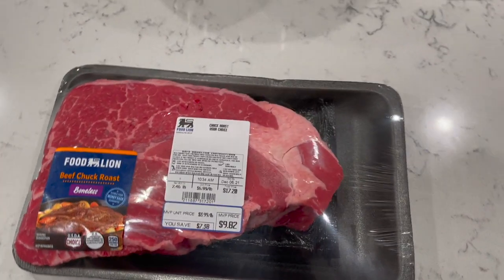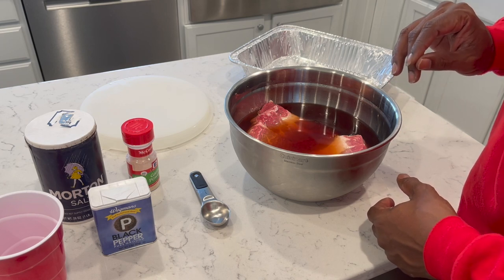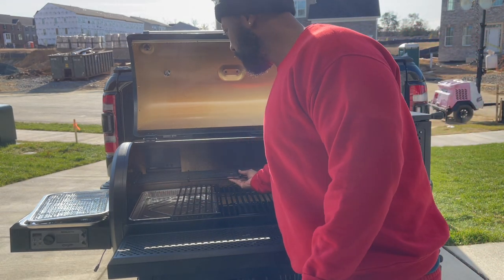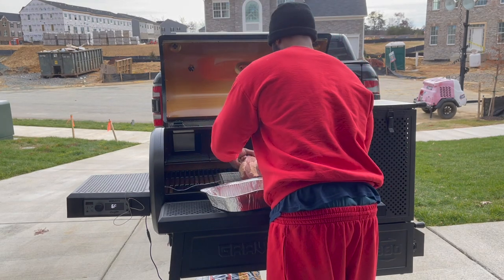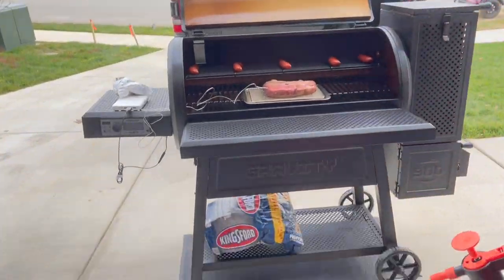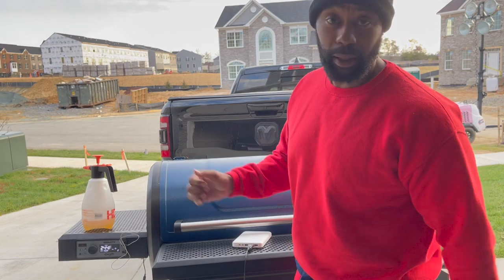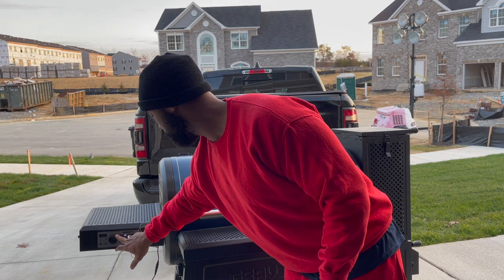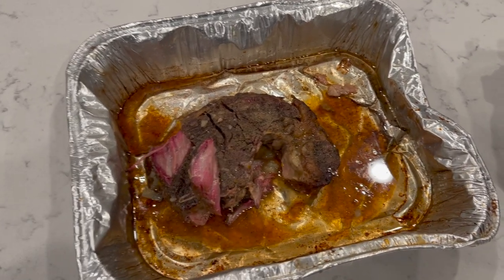Chuck Roast on the Char Griller 980